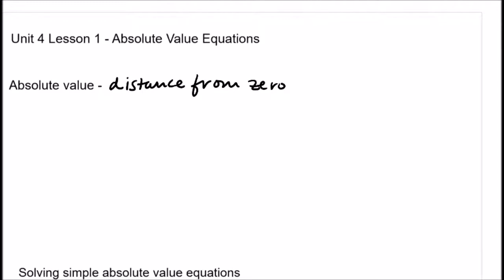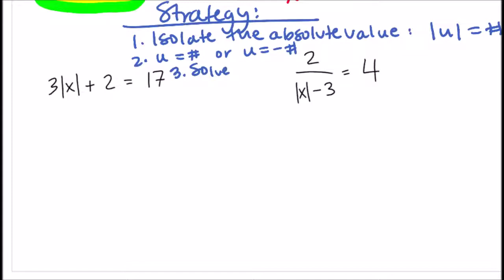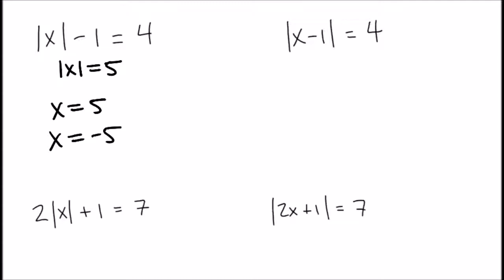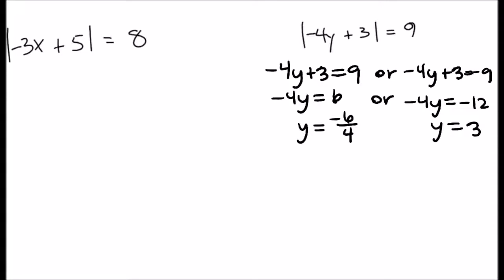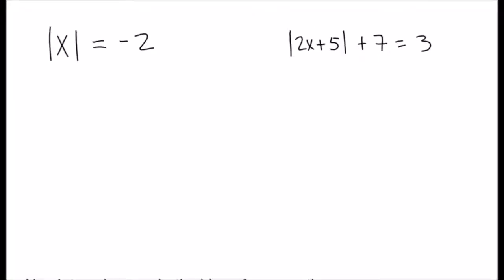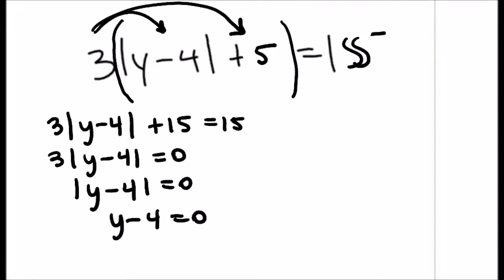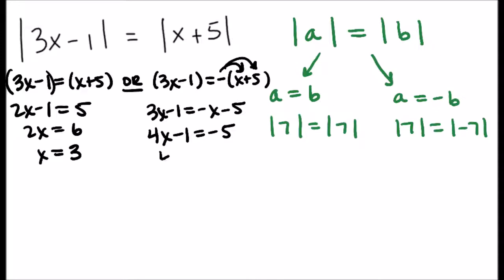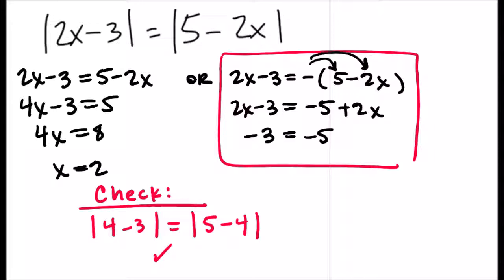Absolute Value Equations